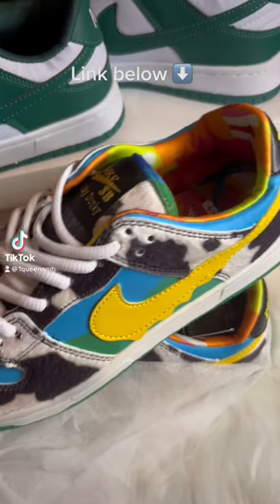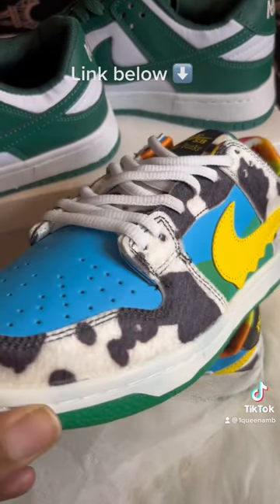link ➡️ new viral music video funny fyp shorts review